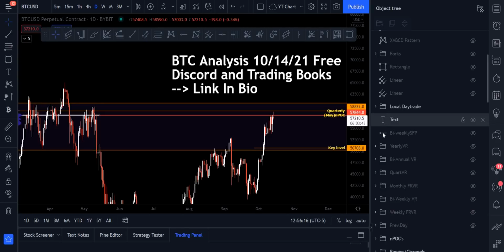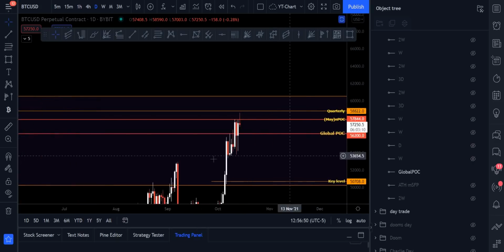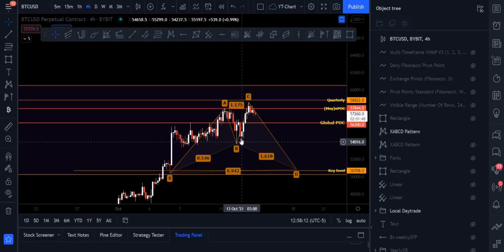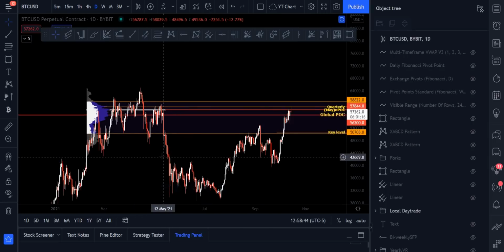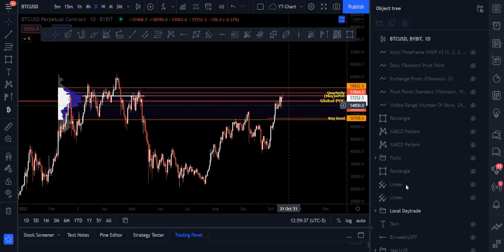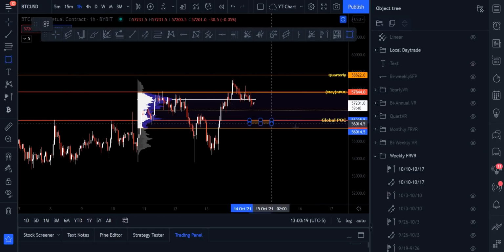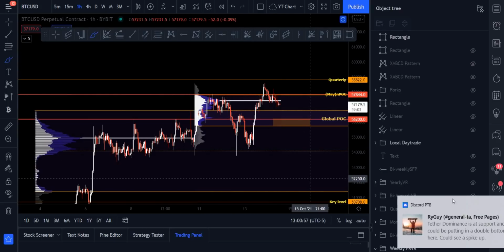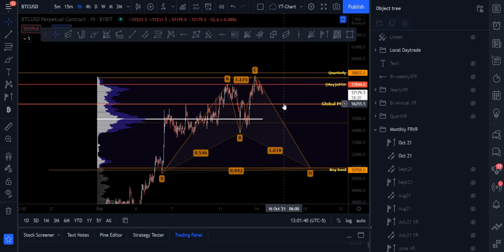Bitcoin Price Today. Can BTC Pull Back? Do You Have A Plan? Cryptocurrency Volume Harmonic Trading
Lost my old Account. So we start growing this one. Enjoy the education. Thanks So much.

Follow the Tiktok : magicinternetmoney